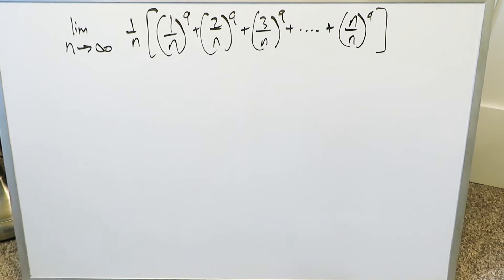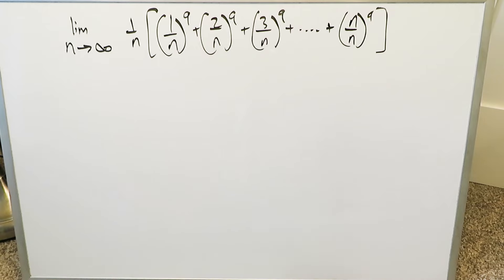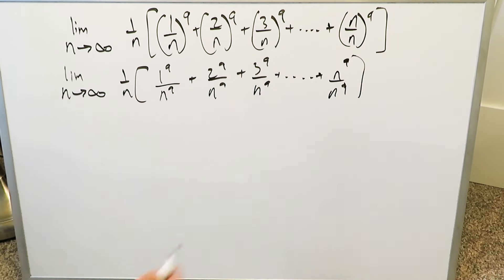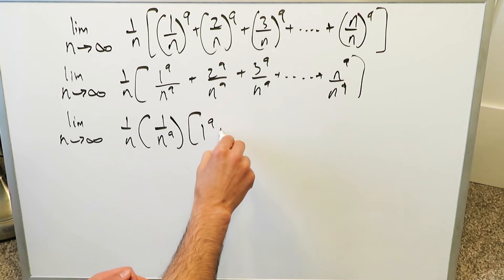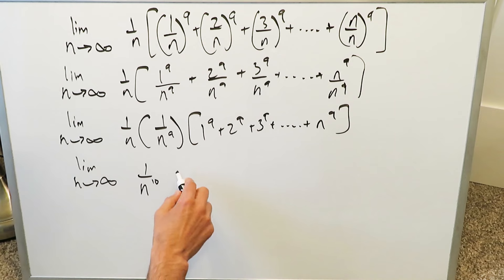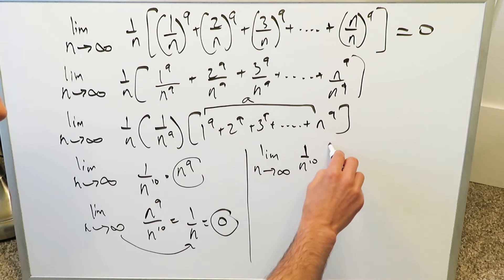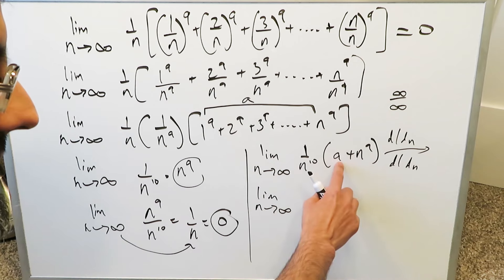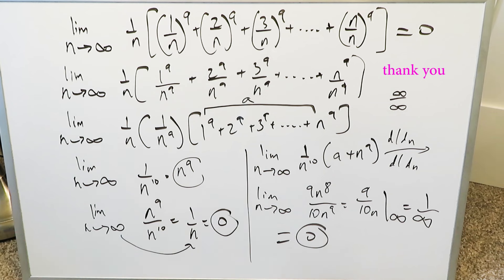Limit Evaluation: Agree or Disagree?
Question provided to me by someone; an end-of chapter question from their book that they wanted to see how it can be solved. Do you agree or disagree with the approach that I have used to solve it?